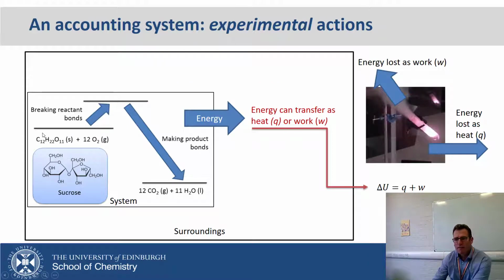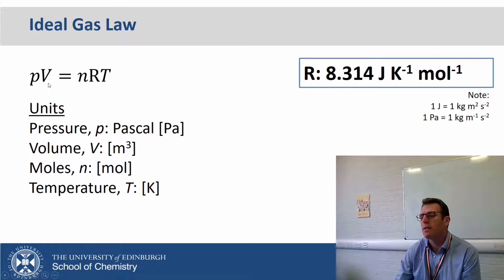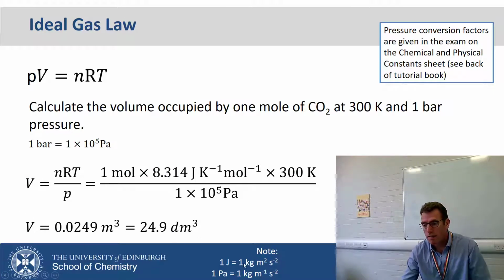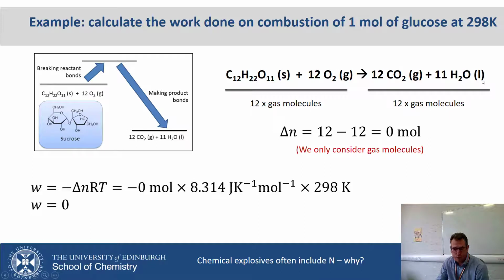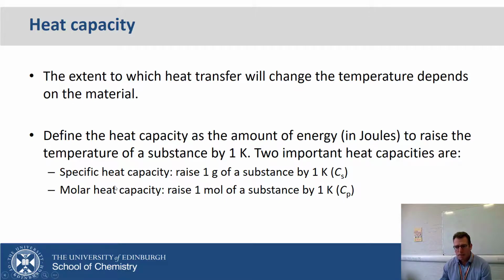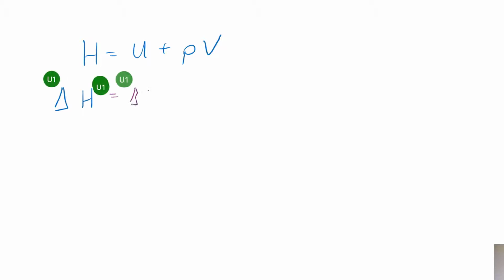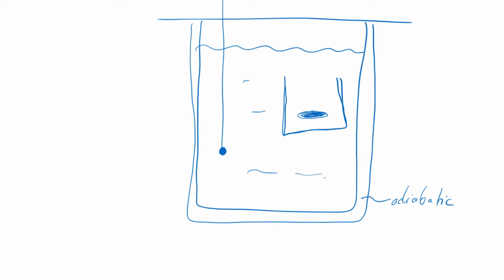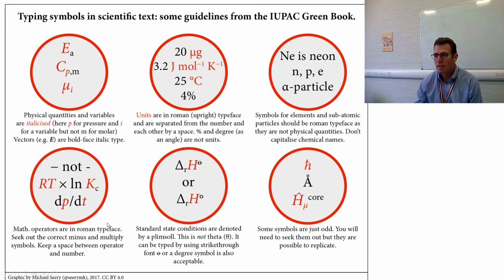Chemical Thermodynamics Lecture 2/5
Introducing energy change in the form of work and heat; measuring work of expansion. Moving from internal energy to enthalpy. Constant pressure and constant volume calorimetry